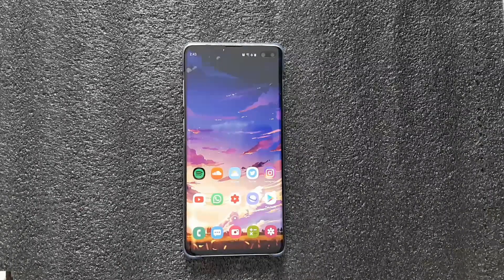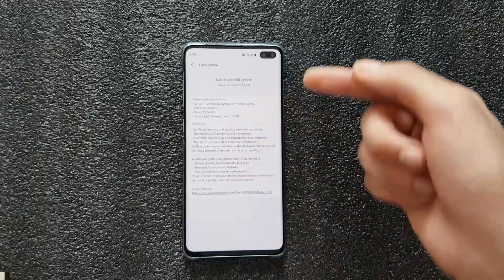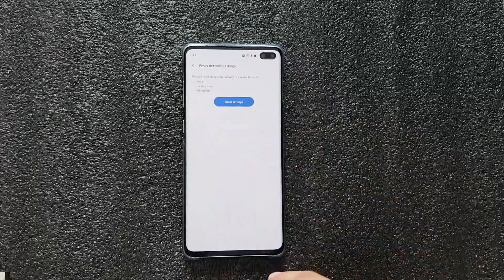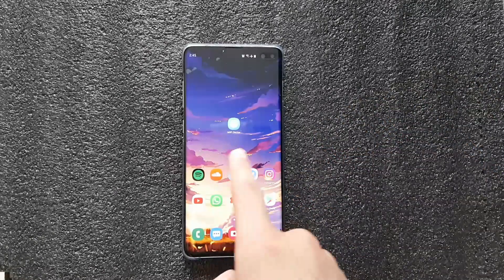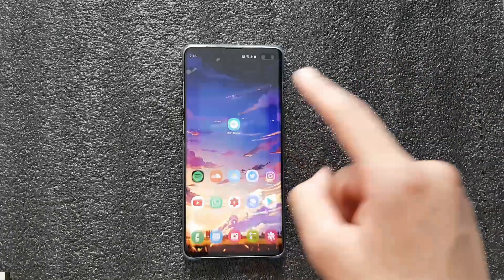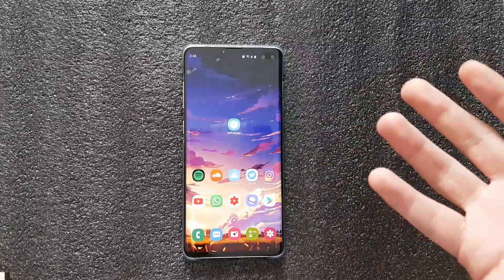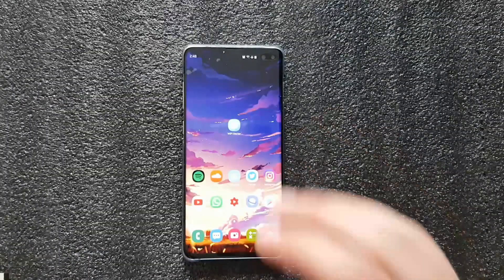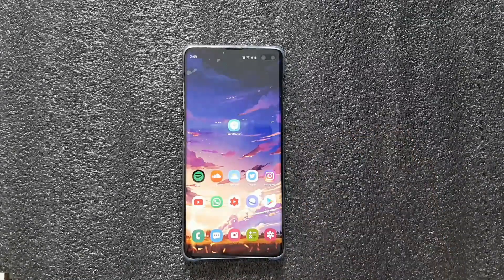Wi-Fi ISSUE FIX !! GALAXY S10 Samsung WIFI FIX !!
A WiFi problem that seems to be affecting some Samsung Galaxy S10 users has affected since a bit a dint know how to fix for myself until now, so i decided to share it with you here so that you can use it until Samsung can find a fix for it.

App name : WiFi Doctor.